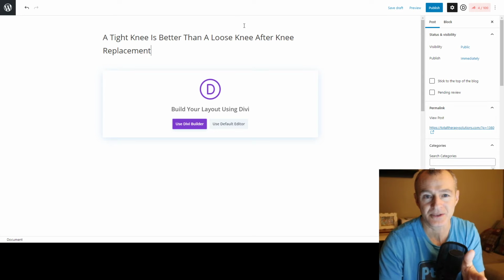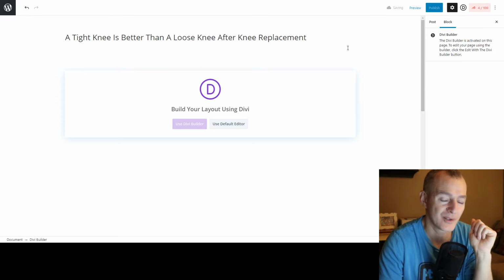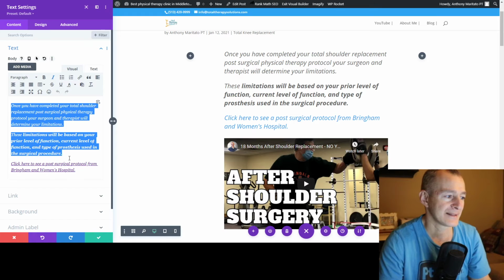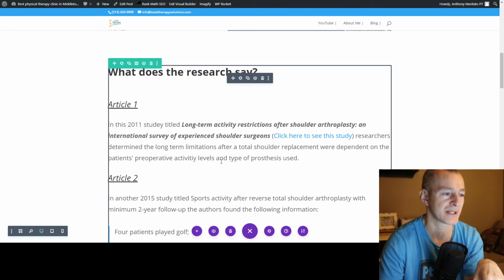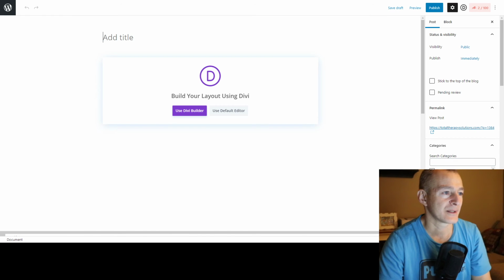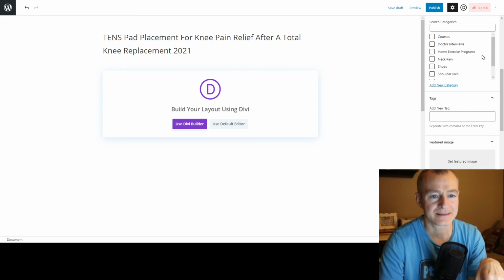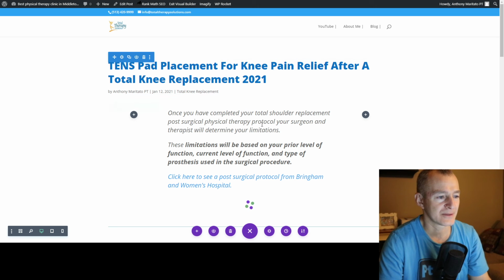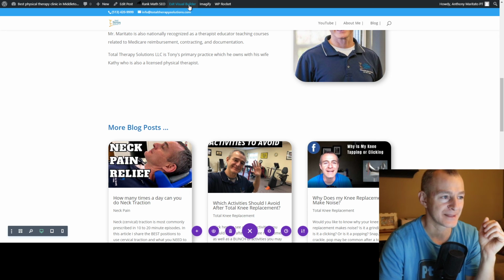How to create a video post Tutorial Part 1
In this video I share a tutorial on how to create a video blog post from your YouTube video. This is part 1 in a series.

If you are like me I find that YouTube is an easier platform to get started with. I create my video, then embed my video in a blog post, then add content and answer other questions related to the topic.

This provides Google with an excellent resource usually much better than what is currently ranked #1 for specific keyword search terms.